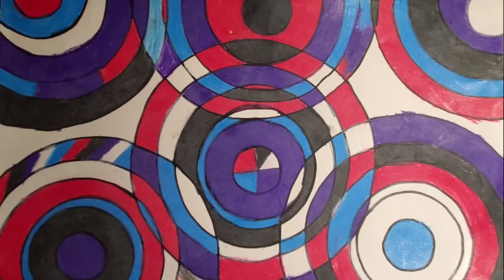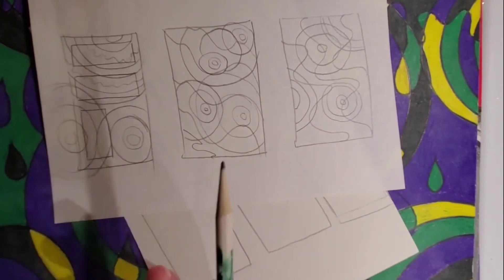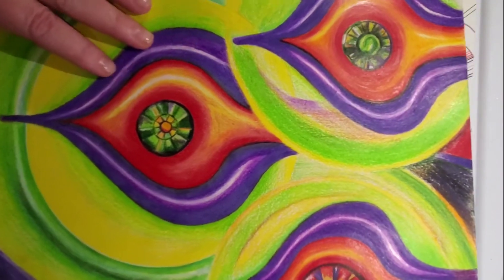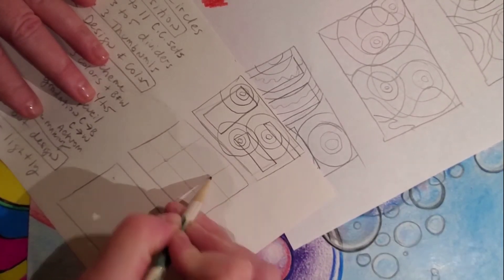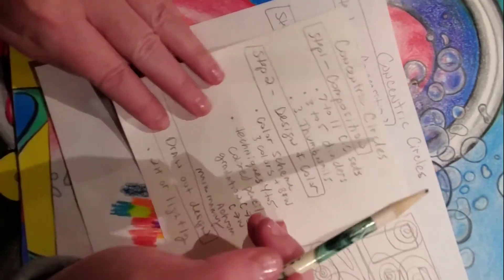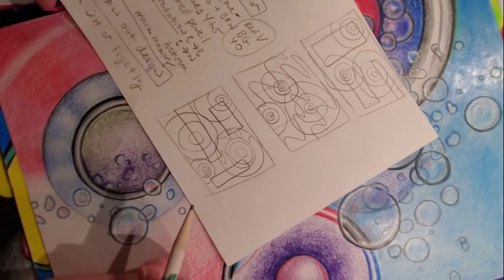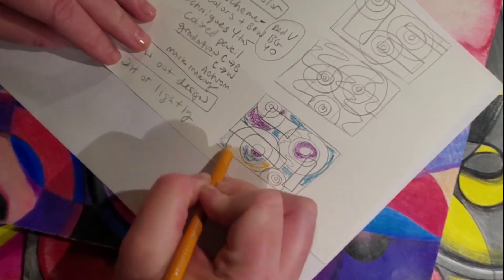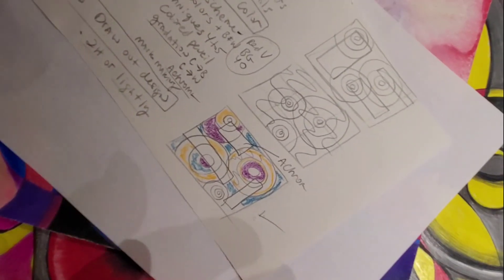Concentric Circles Composition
Colored pencils